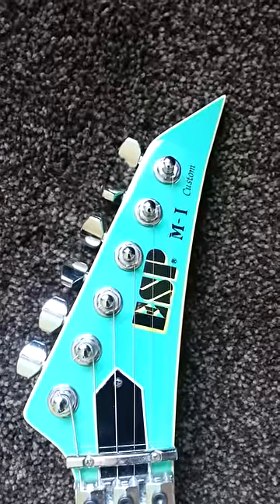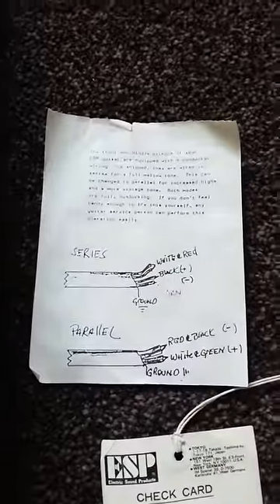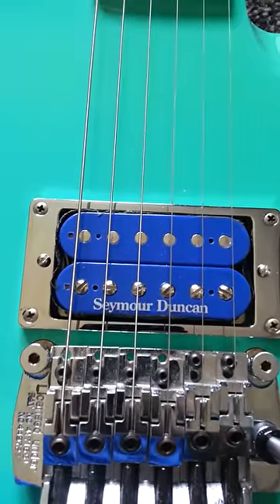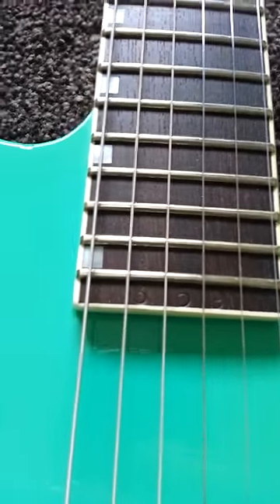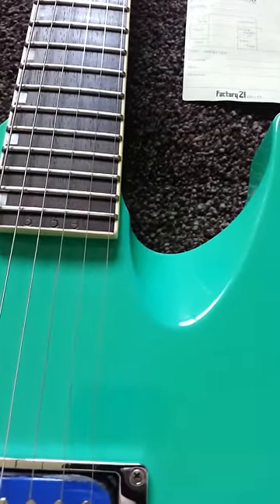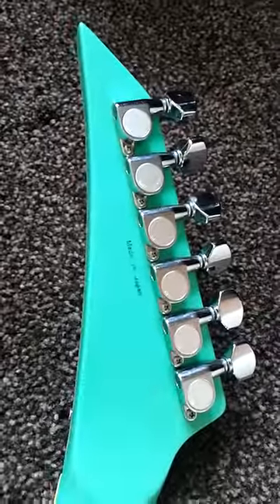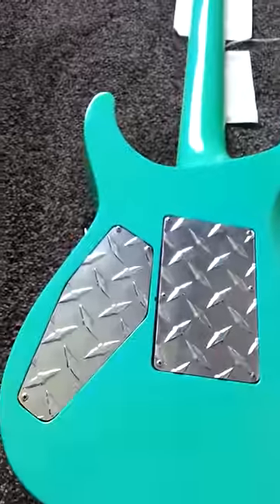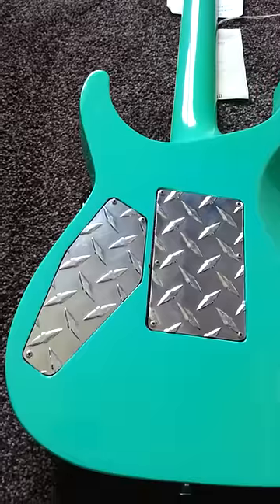esp m1 custom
the latest guitar to my collection